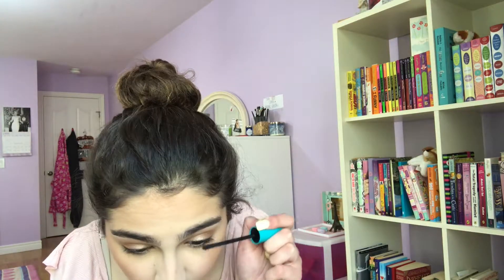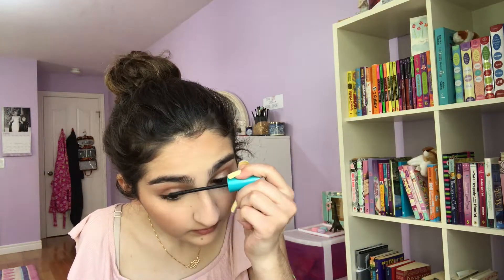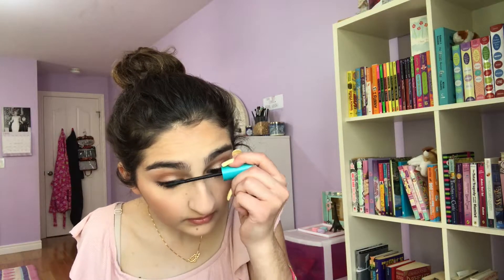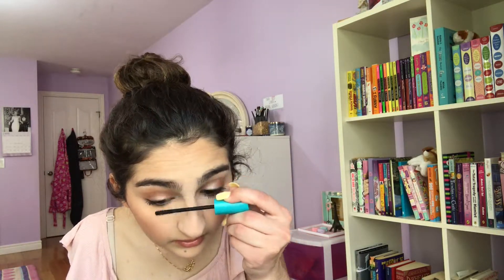(another) Warm Spring Look \\ Tartelette In Bloom | Maya Dagher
hey guys,
(sorry i didn't post yesterday, i've been very busy and stressed lately)
today i am sharing another warm look for spring. this look has been my go-to lately, so sorry if you don't want to see another.
there will be exciting stuff coming soon! i promise

more music: Galantis - Runaway (U & I) (Gioni Remix)

The Weeknd & Eminem - Starboy (Remix)